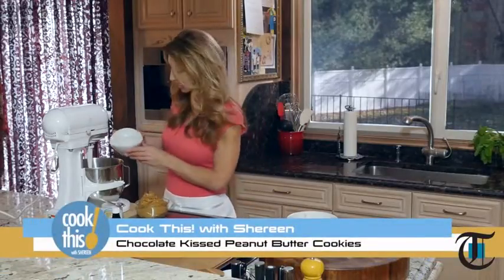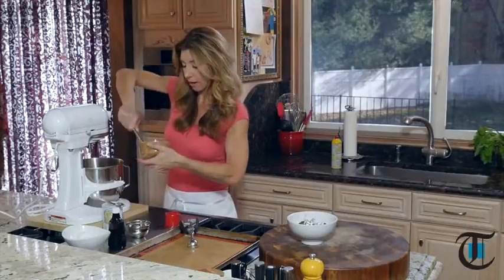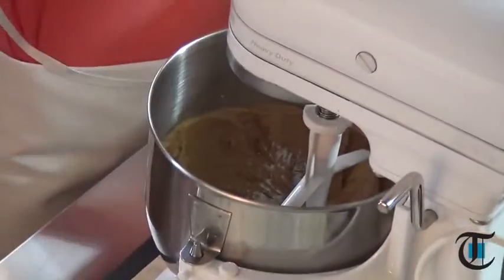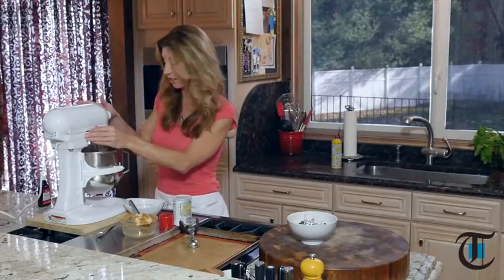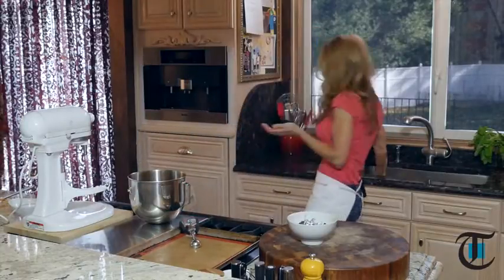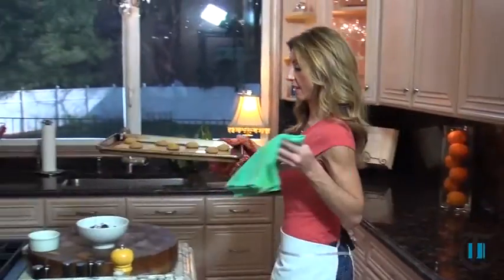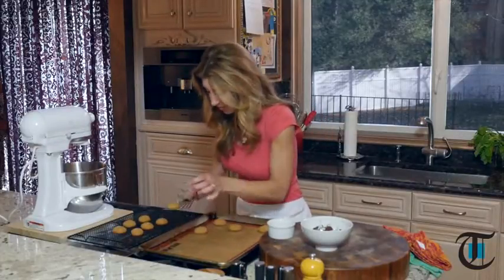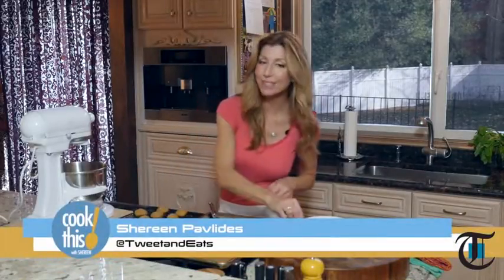Cook this: Chocolate kissed peanut butter cookies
Originally Published 12/15/2015 - In this week’s edition of Cook This, chef Shereen Pavlides bakes some chocolate kissed peanut butter cookies for the holiday.